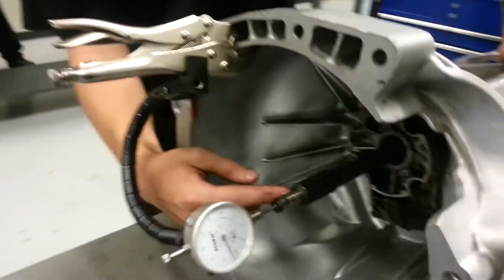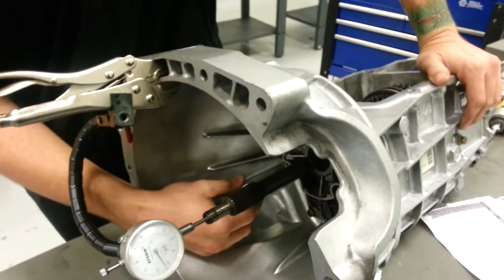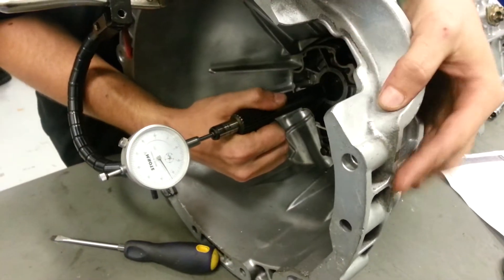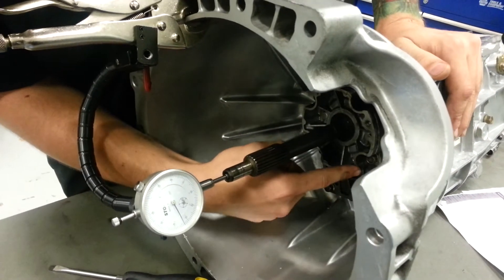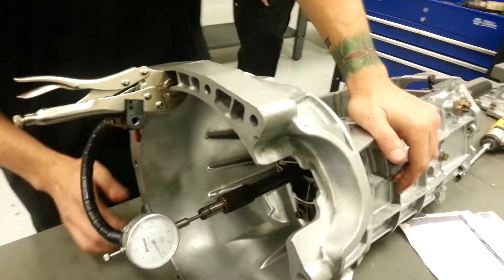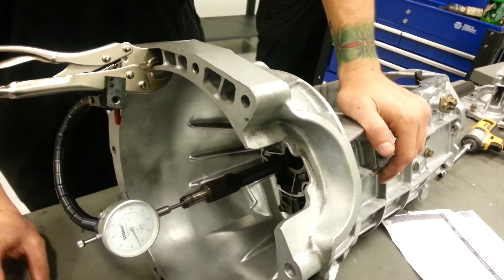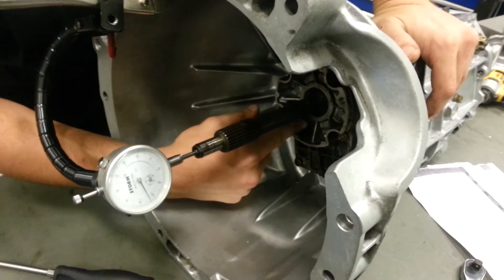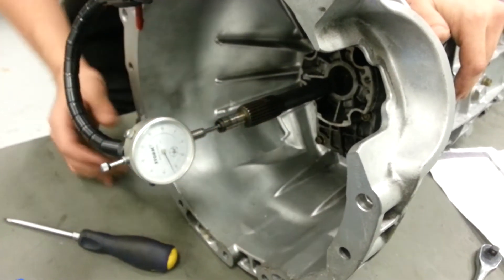input shaft end play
checking the inward and outward motion of the transmission input shaft